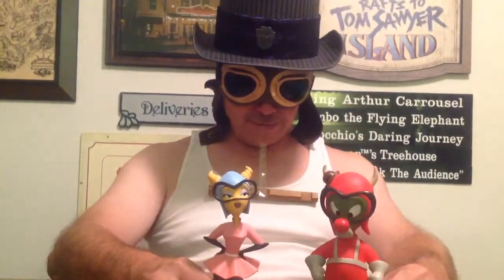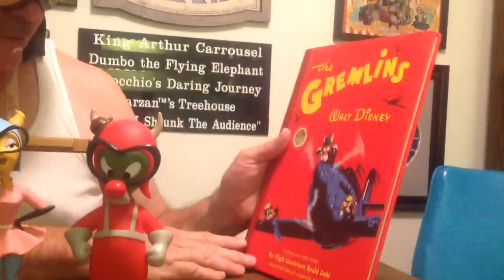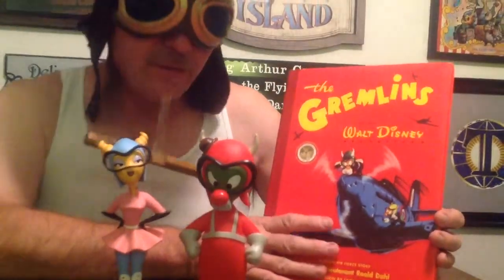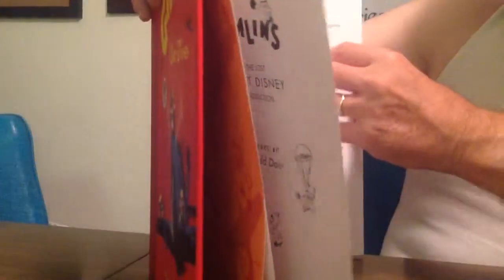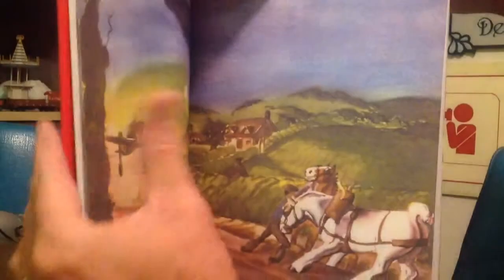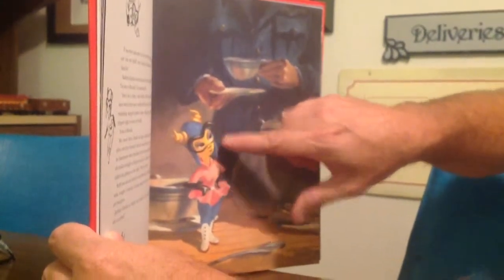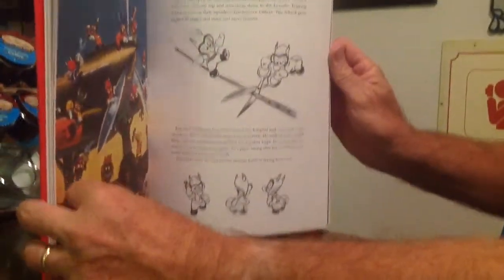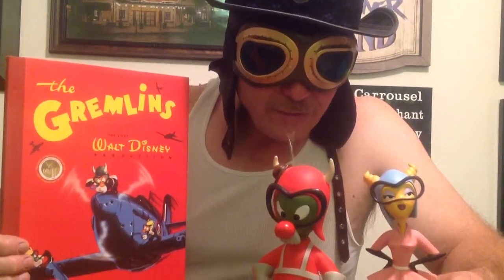Gremlin Gus & Fifinella, plus Gremlin book review, Disney